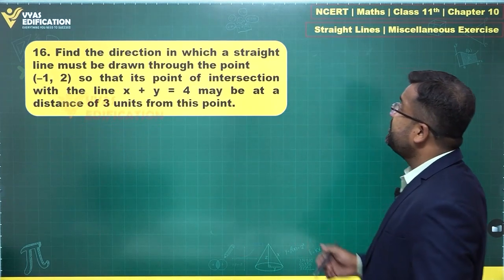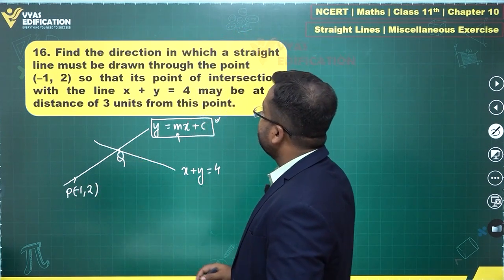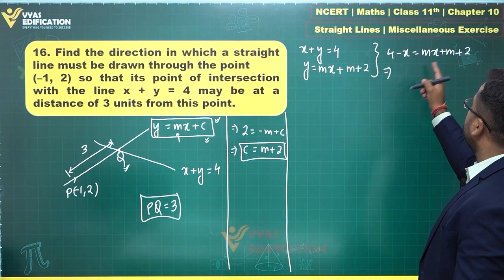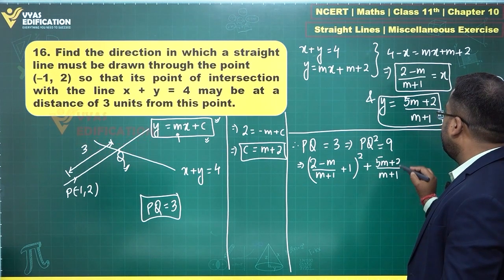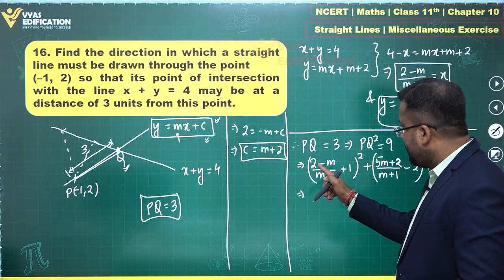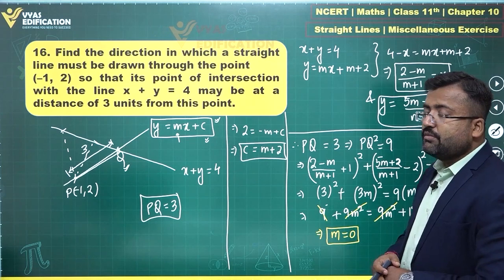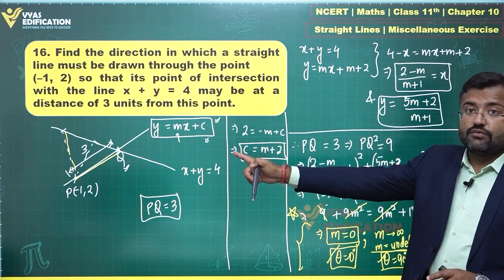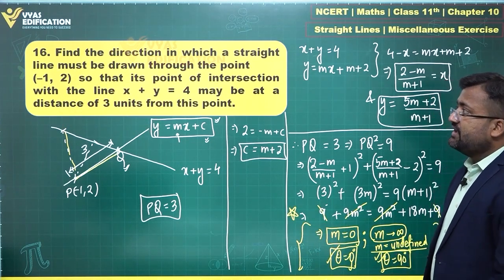NCERT 11th Maths Ch 10 Miscellaneous Exercise Q 16 Straight Lines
16.  Find the direction in which a straight line must be drawn through the point  (–1, 2) so that  its point of intersection with the line x + y = 4 may be at a distance of 3 units from this point.

12th Passed or currently in 12th  Students - Path Breaker JEE (1 Year online exhaustive course)

For NEET
12th Passed or currently in 12th  Students - Path Breaker NEET (1 Year online exhaustive course)

CBSE Solutions
NCERT Solutions
NCERT 11th
NCERT 11
CBSE 11th
11th Solutions